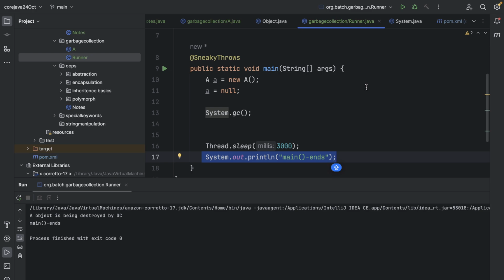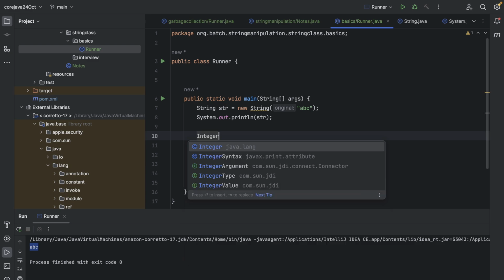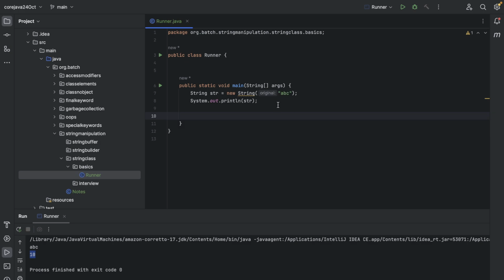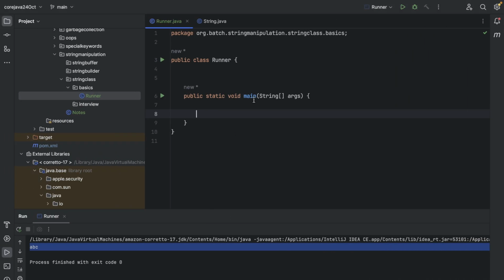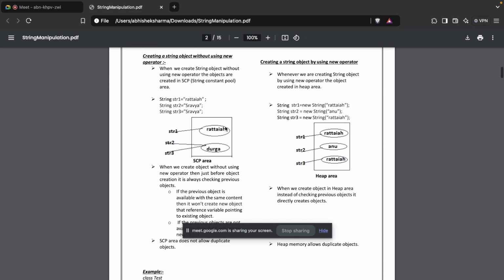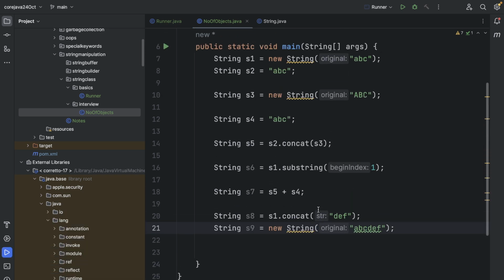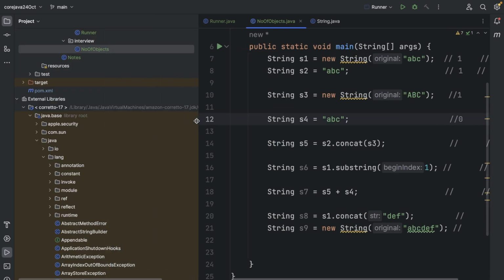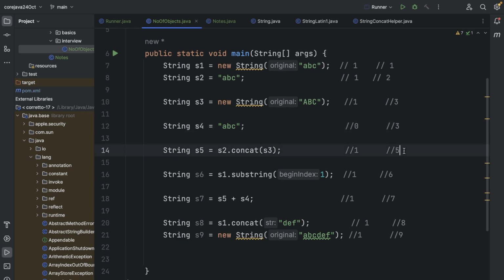Mastering Strings in Java: Tips, Tricks, and Best Practices : Part -1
In this video, we dive deep into Java's String class, exploring everything from basic operations to advanced concepts! Whether you're a beginner or an experienced developer, you'll gain a solid understanding of how Strings work under the hood. We'll cover essential methods like concat(), substring(), and equals(), and explore how Strings are stored in memory. You'll also learn about String immutability, StringBuilder vs. StringBuffer, and performance tips for handling Strings efficiently in Java. Perfect for preparing for interviews or leveling up your Java skills!